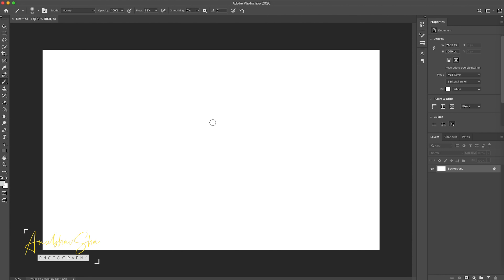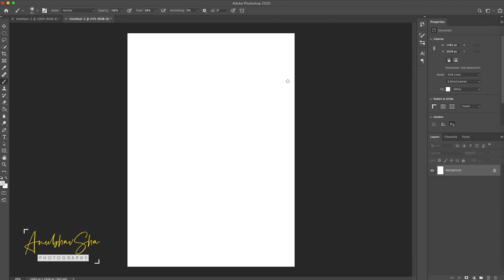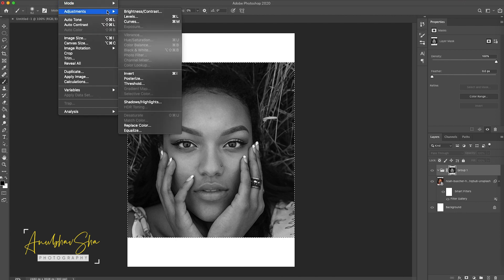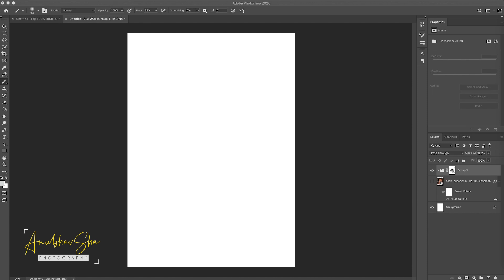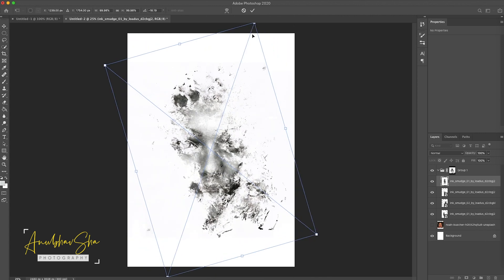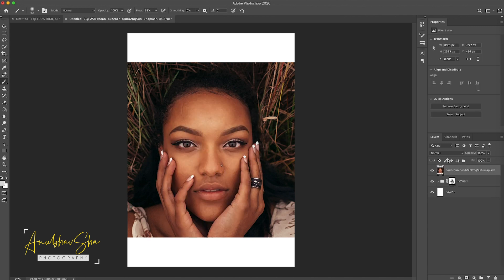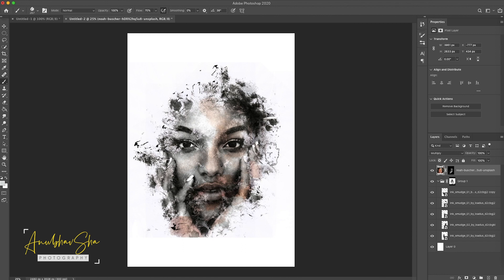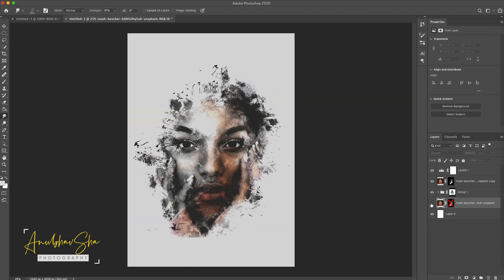How to get awesome Ink Smudge Effect in Photoshop?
learn to get awesome Ink Smudge Effect in Photoshop and just create amazing effects. Enjoy
Stay safe 💐
Special Links for you.